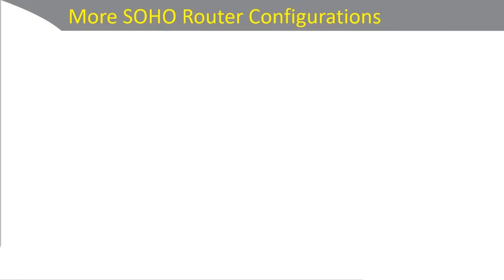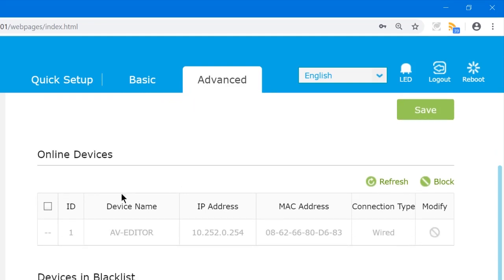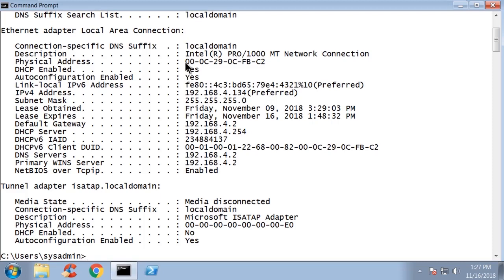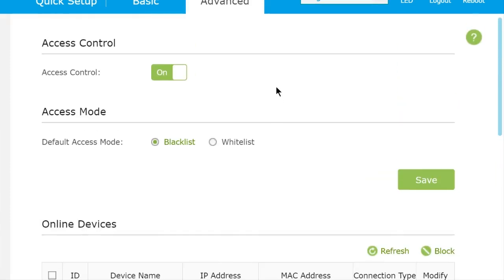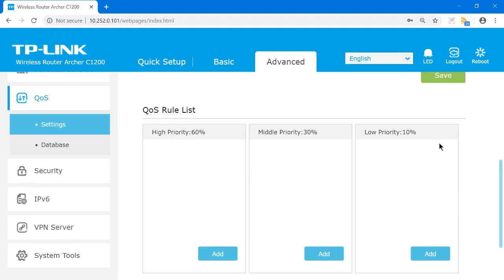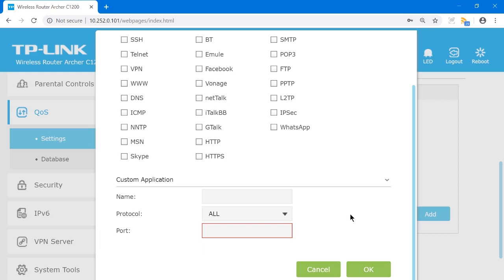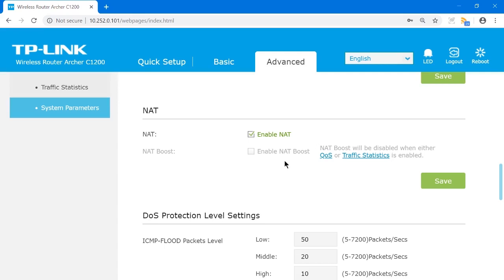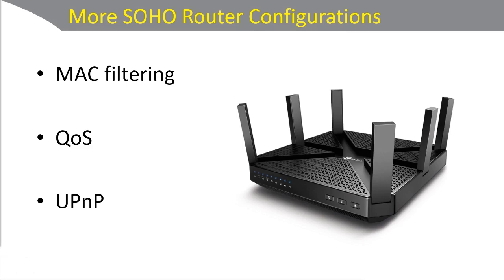008 10.7 More SOHO Router Configurations